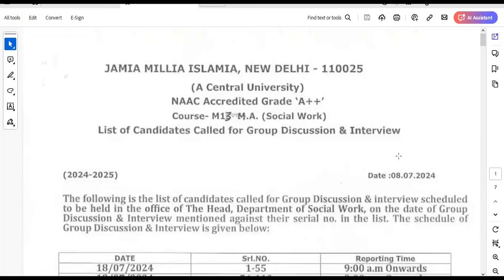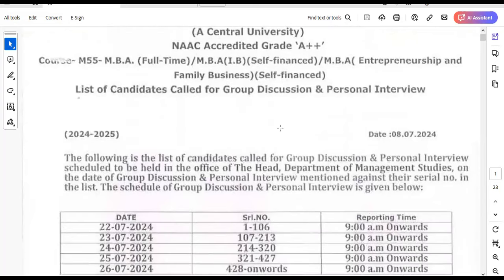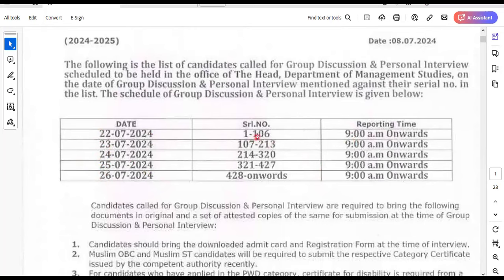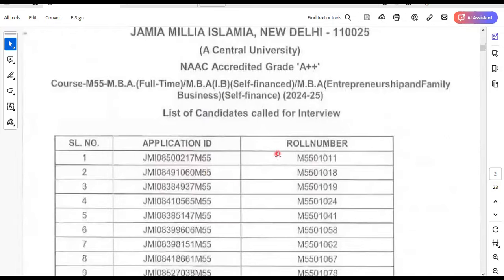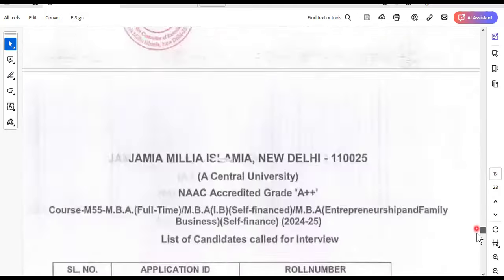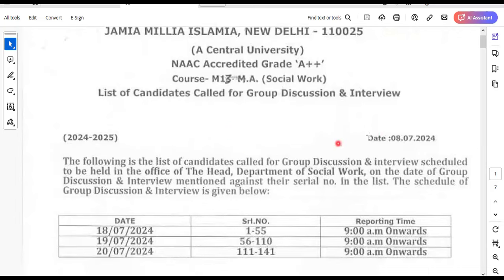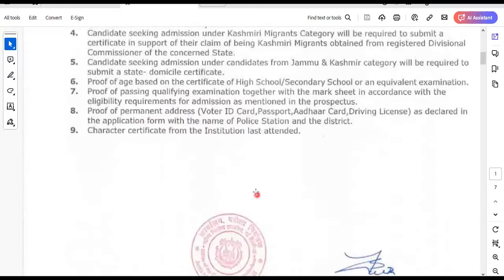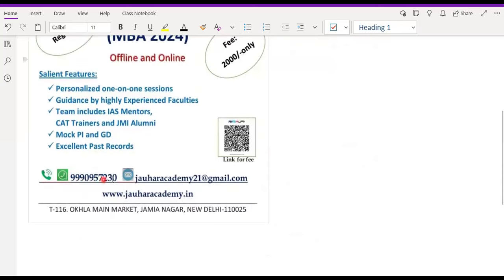GDPI LIST| JAMIA MBA 2024 | JMI MSW | GDPI PREPARATION | CONGRATULATIONS TO ALL SELECTED STUDENTS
In this video, we discussed the GDPI List for JMI MBA 2024 and JMI MSW 2024.

Join our YouTube Channel and Telegram Channel to get free Video series, Test Series , Study Materials and Previous year papers of Jamia Millia Islamia(JMI) MBA and Aligarh Muslim University(AMU) MBA. All this is FREE and no charges for these.

If you have any query or have any kind of suggestion, please post your comment in the comment box below.

JMIMBA Category wise Cutoff | Last 4 years Jamia MBA Full Time Cutoff of Jamia Millia Islamia Univ,

JMIMBA Important books | Best books for AMU MBA| Study material for Jamia MBA 2024 and AMU MBA 2024,

JMIMBADetailedSyllabus| AMU MBA| CUET PG 2024 | Free Video course for JMI MBA 2024 & AMU MBA 2024,